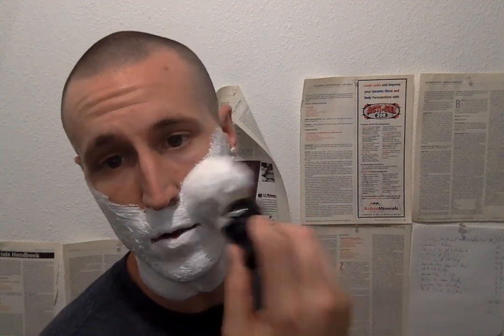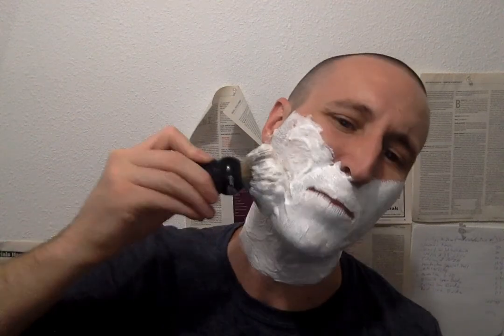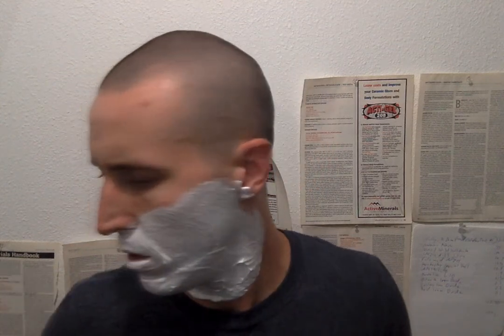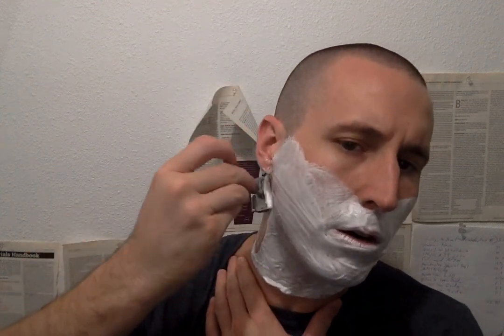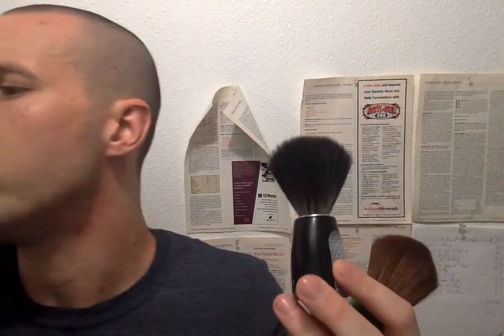24mm Savile Row/SV Mirto di Sardegna/Carbon Ti "+"/London Bridge (3)